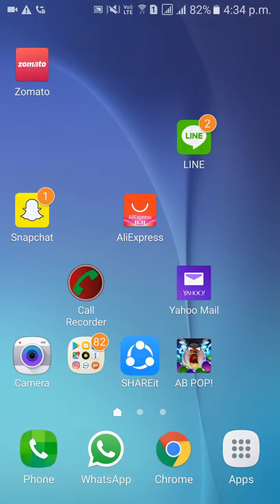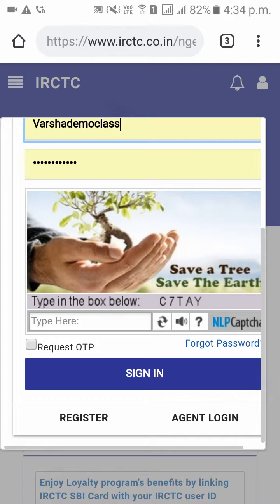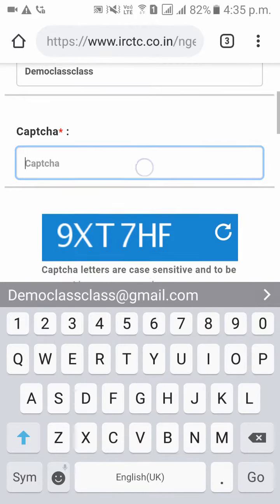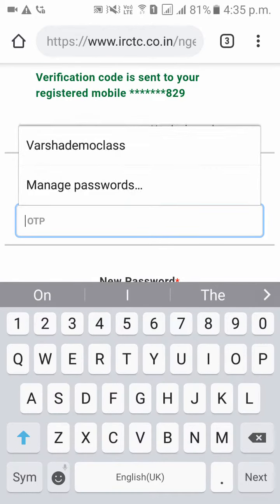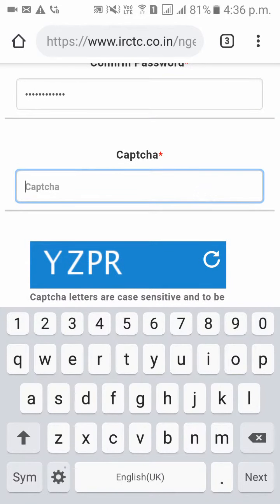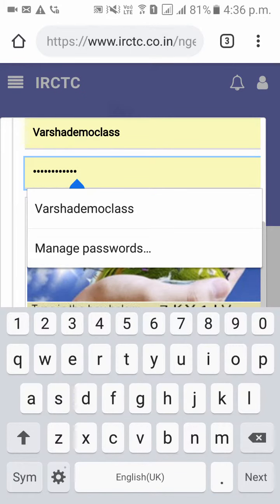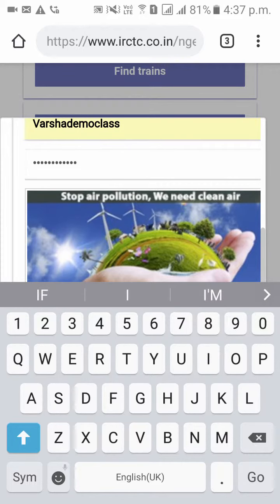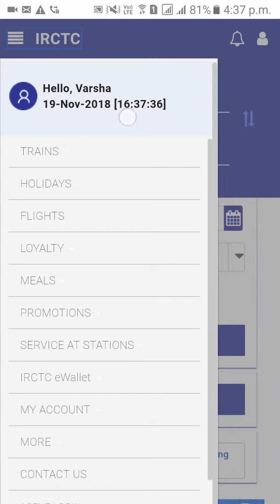How to Reset IRCTC Password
how to reset irctc password,how to reset irctc password with email,how to recover irctc password,how to reset password in irctc account,how to forget password on irctc